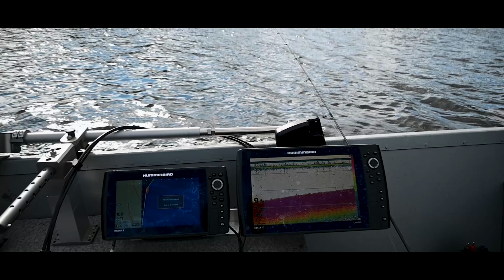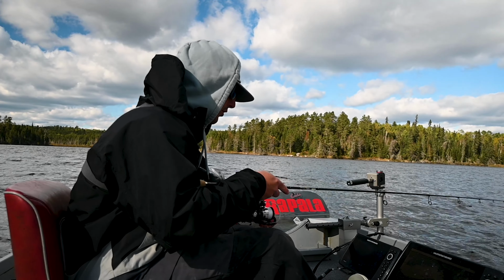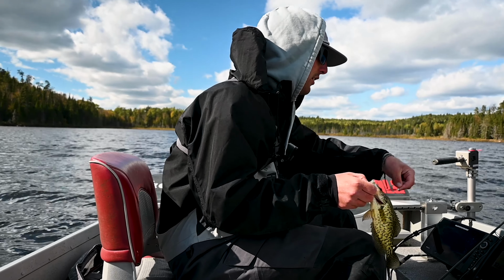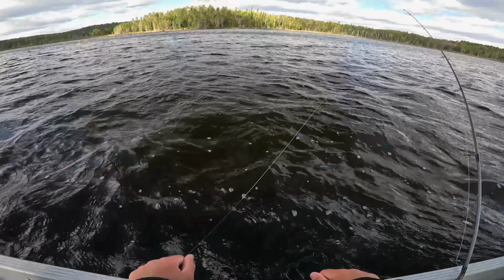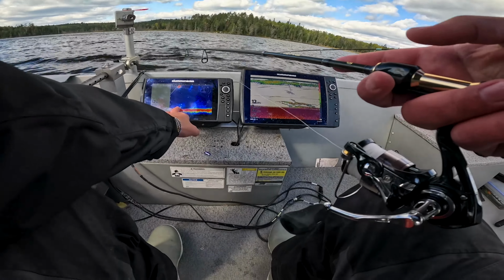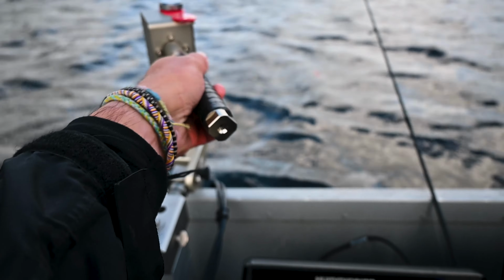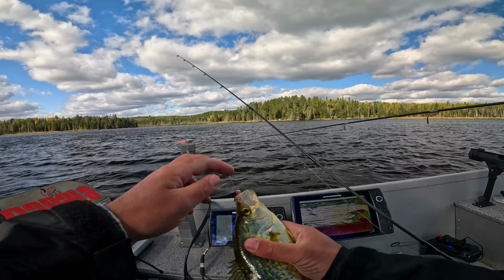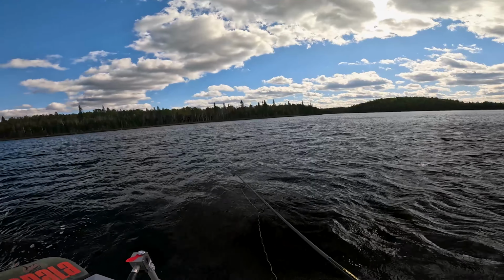Top Tips for Action-Packed Fall Crappie Fishing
It doesn't get much more fun than action-packed fall crappie fishing. There are a few simple rules to remember that play a significant role in an angler’s success year-round, but today, we’re focusing on the fall season. Crappies tend to school tightly and stick close to submerged cover. Learn what to look for, locate these key areas, position your boat just right, and I’ll be willing to bet your fall crappie success will skyrocket.